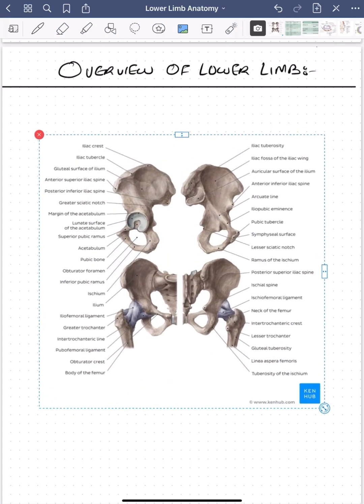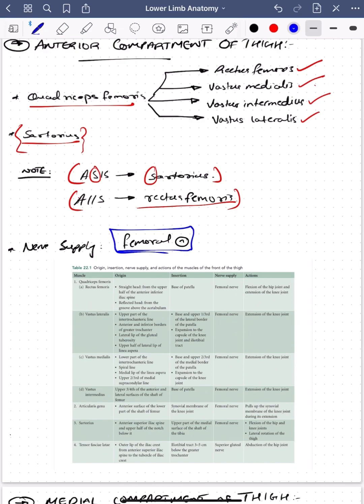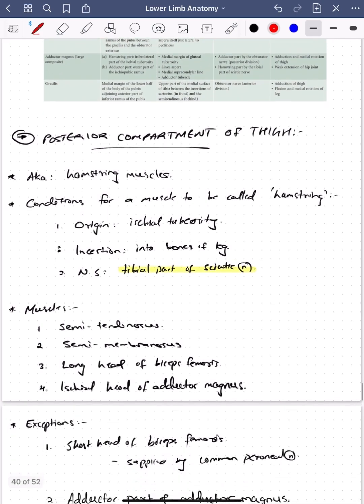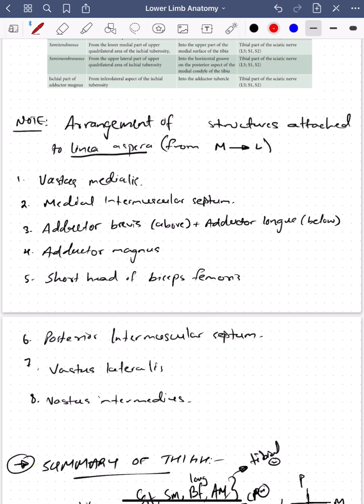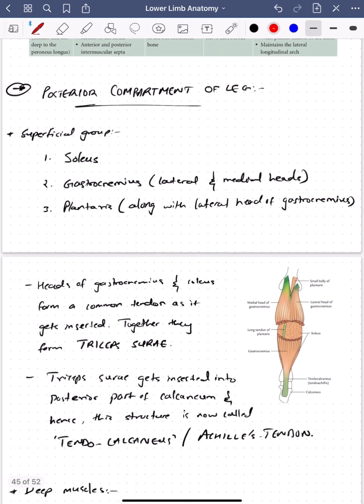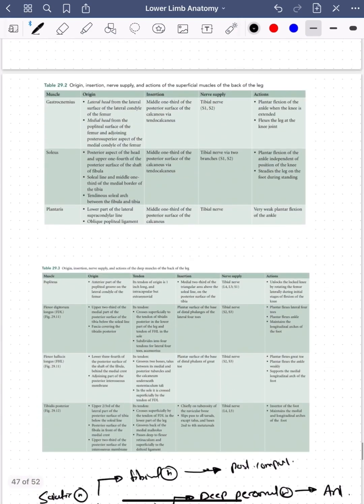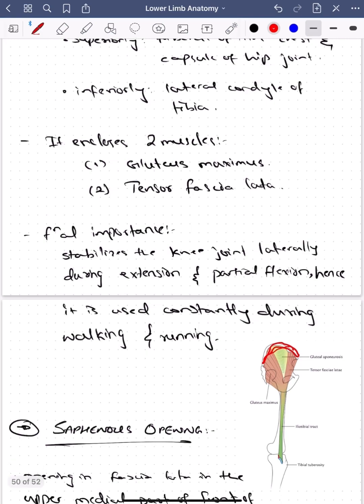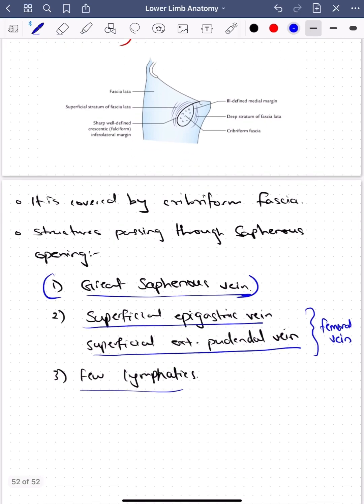Overview Of Lower Limb